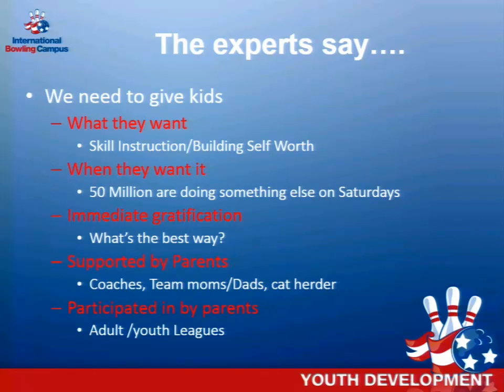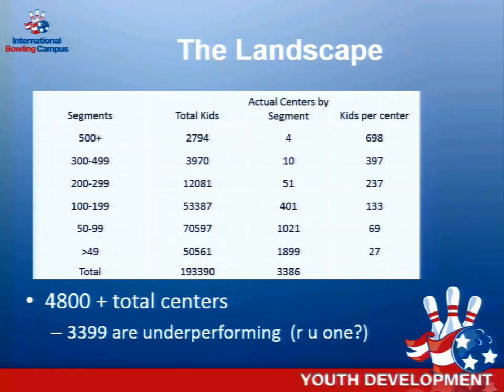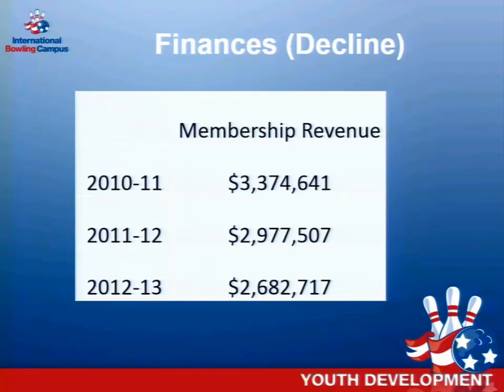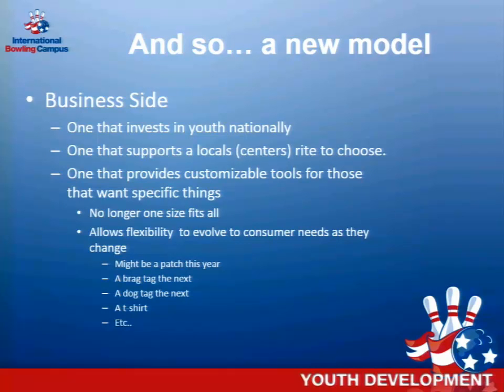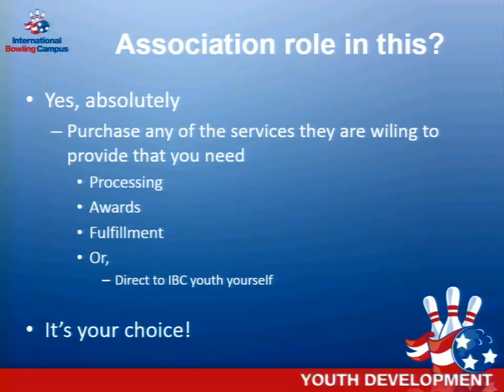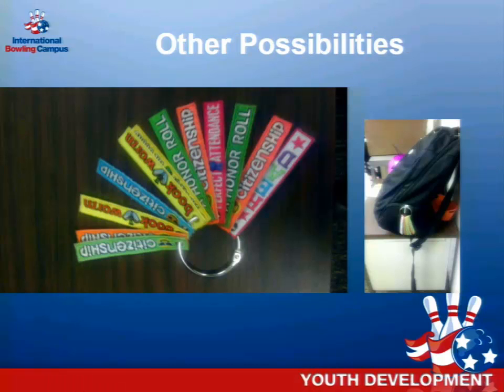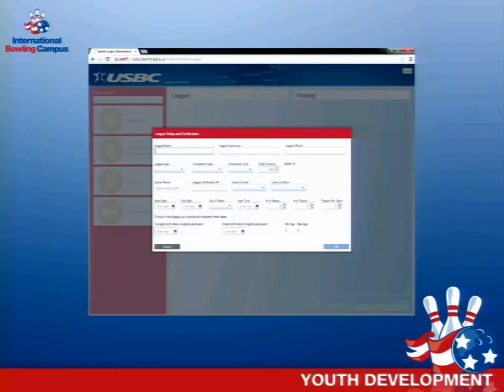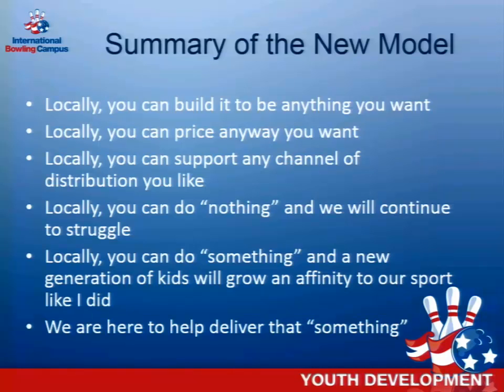The Future of USBC membership, the new product and how it can improve the bottom line of any youth p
Managing Director Chad Murphy lays out how local recruitment and retention is important to bowling's future.  The do's and don'ts of the new USBC youth membership product will be discussed that was recently announced.  He also talks about the new direction of the International Bowling Campus youth development team is taking to help locals build and grow the sport.